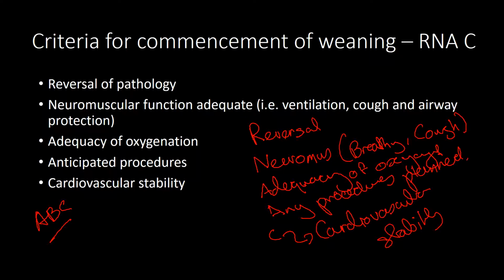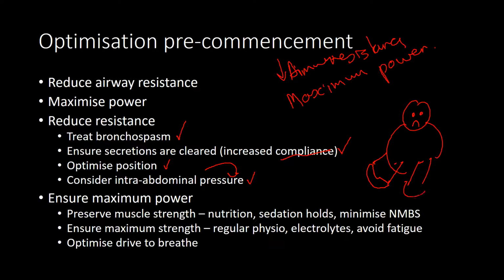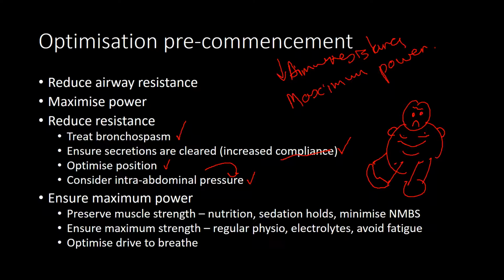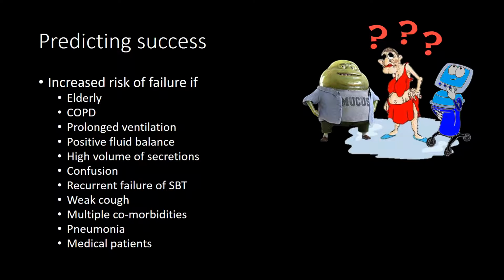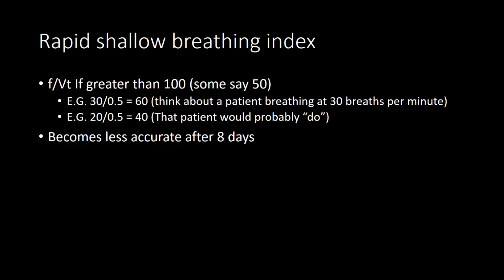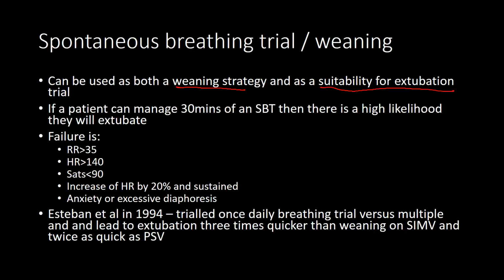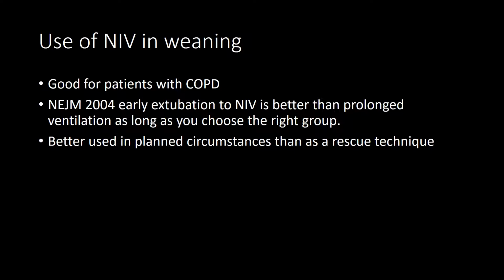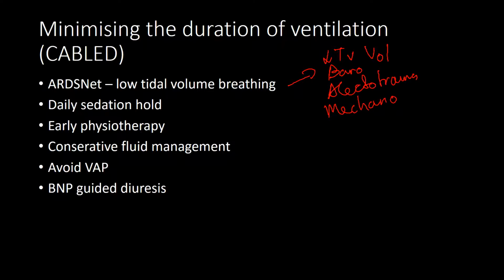FFICM revision - Weaning